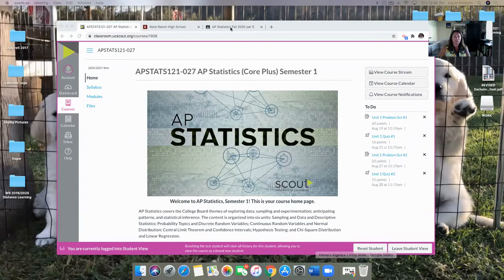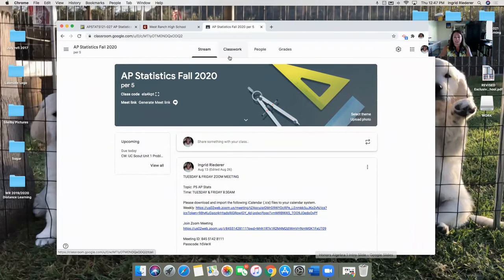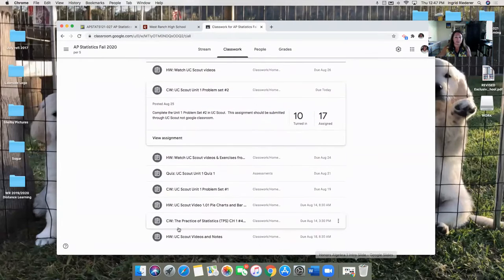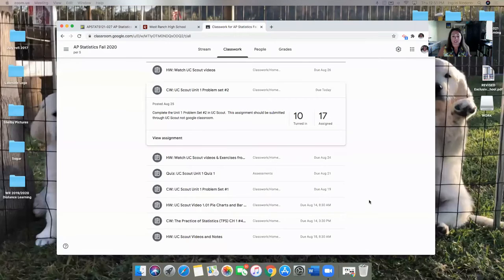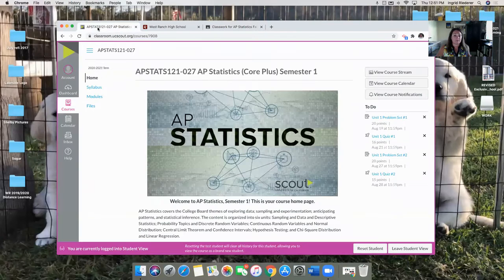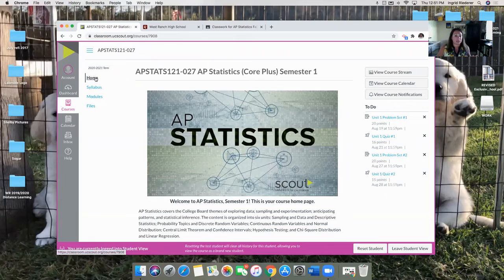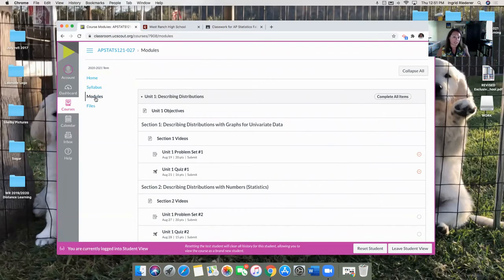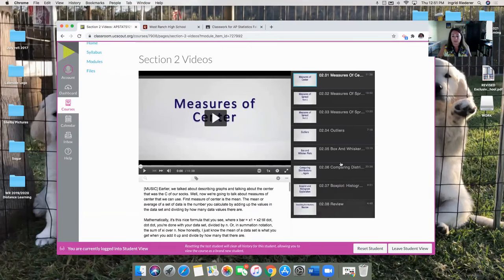Riederer - AP Statistics